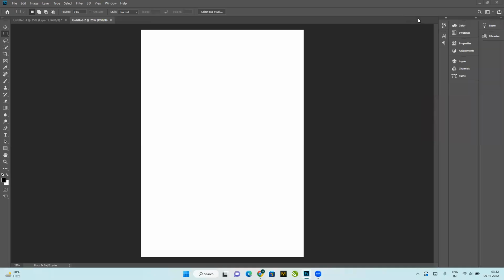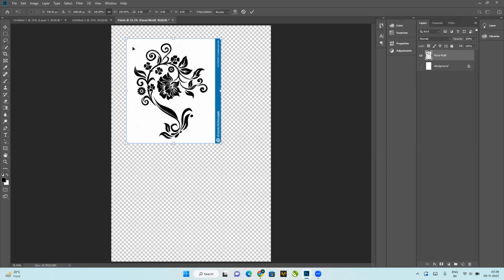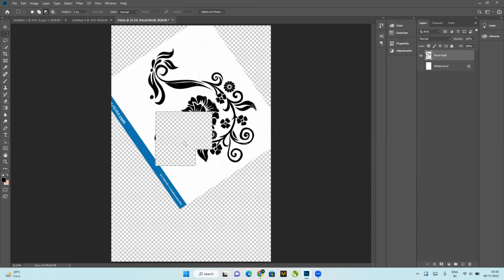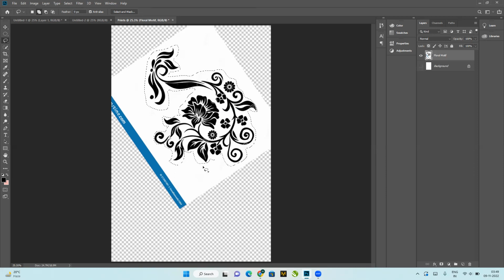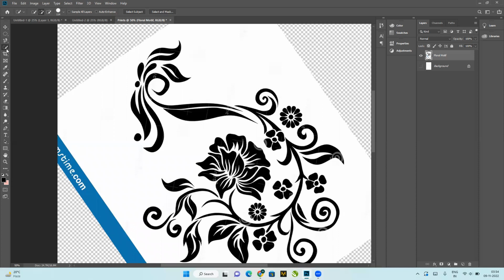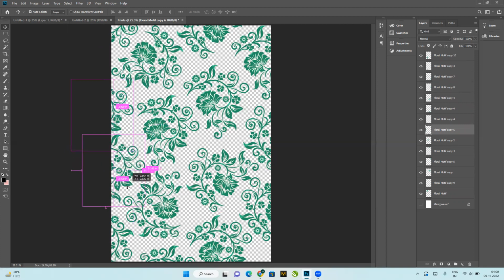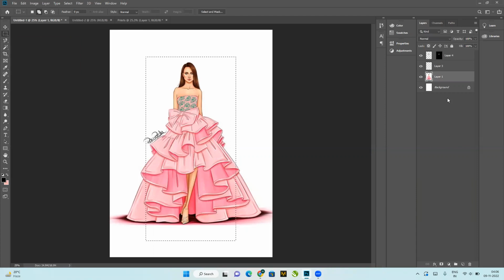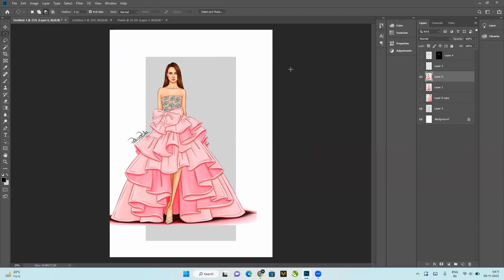Easy Adobe Photoshop Basics for Beginners as Fashion or Graphic Designers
This video is for Beginner's to help them understand Adobe Photoshop Basics-

Transformation Tool
Changing Layers Order and Merging
Selection Tools
Filling Color
Inserting image/print inside a selection.

Sorry I didn't edit a bit! I am a beginner at making videos :-D